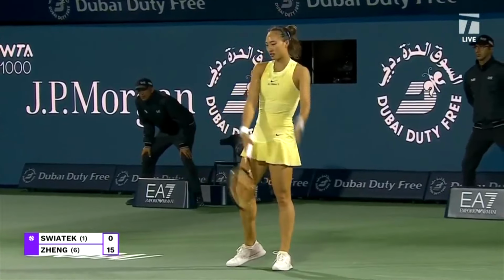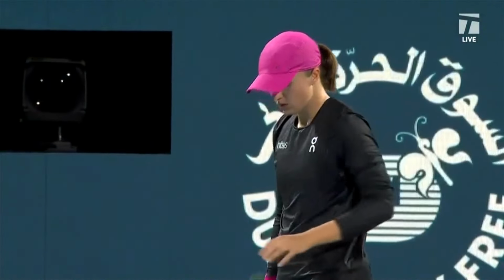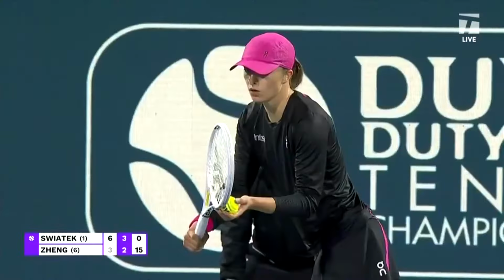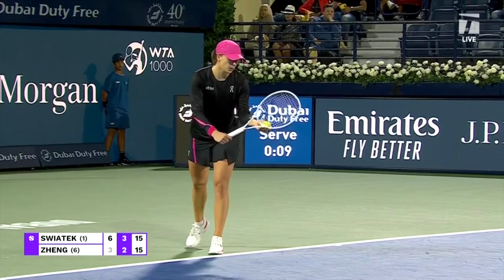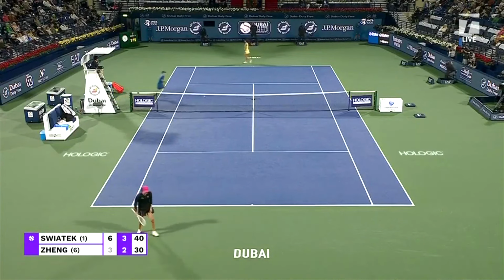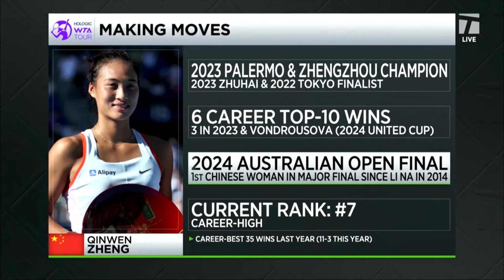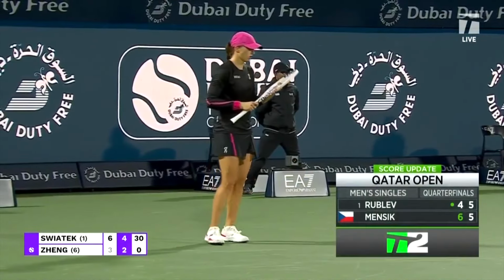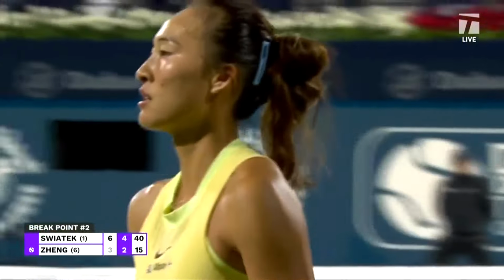ZHENG PANICS VS ŚWIĄTEK USING ALL 3 OF HER CHALLENGES IN RECORD TIME | FEB 22, 2024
Iga Swiatek and Qinwen Zheng get 3 challenges per match in Dubai.